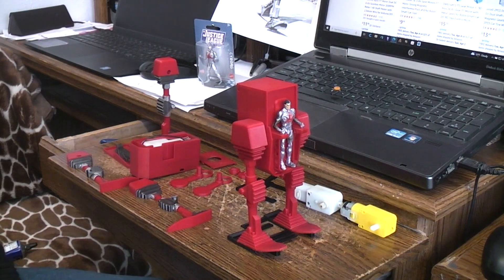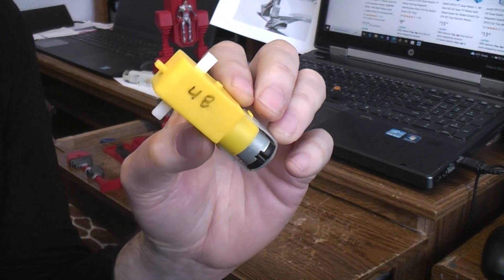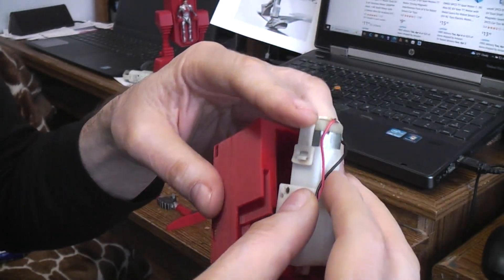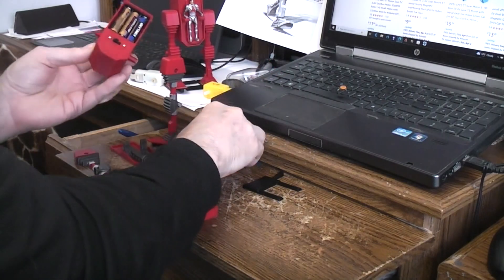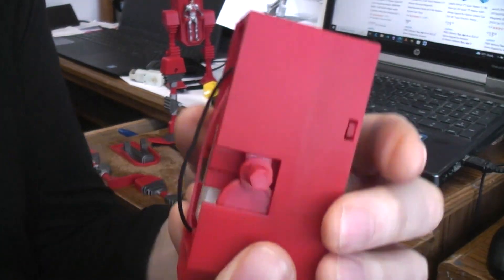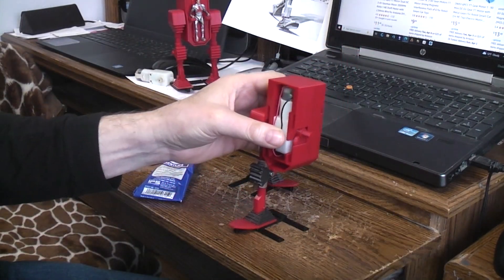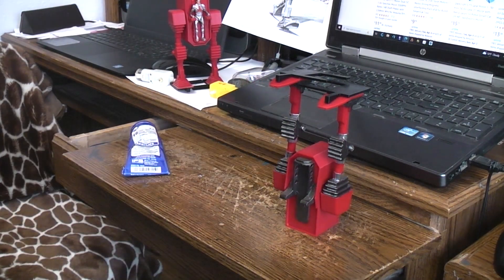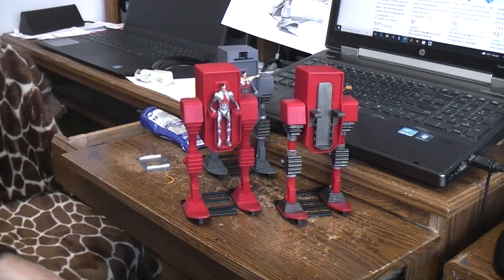Lets build the GE's "Pedipulator" Walking robot Machine . 3d printed parts .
Link to the STL files on thing-i-verse.